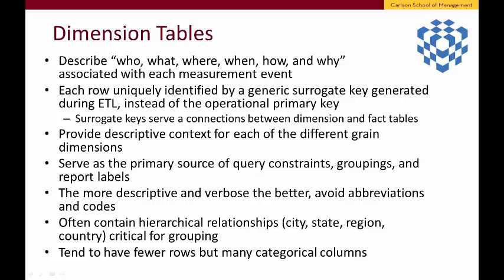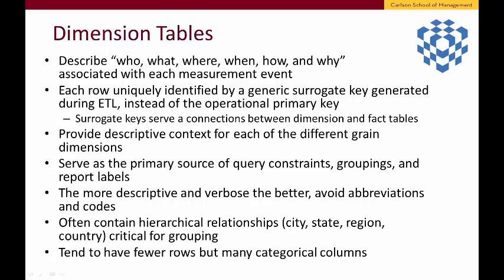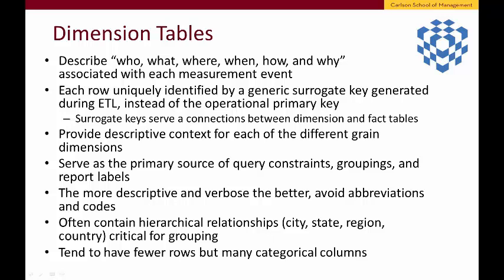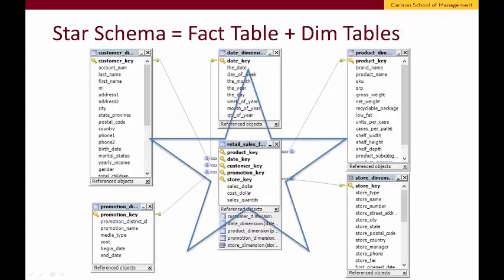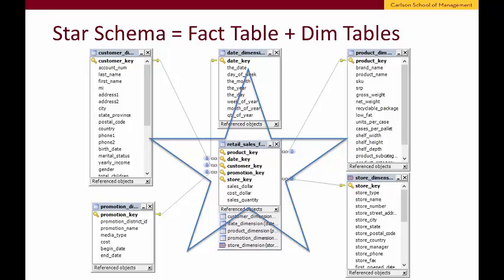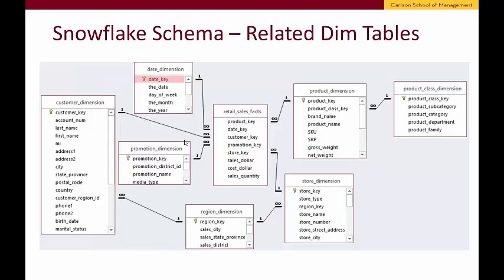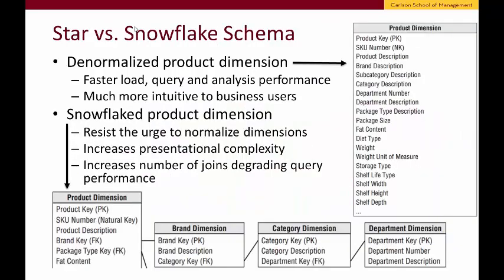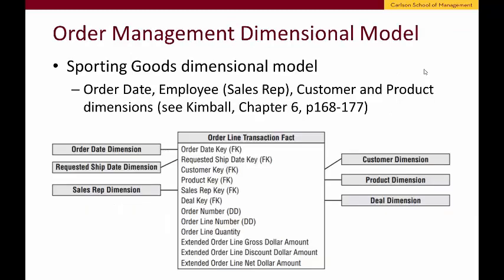09 Dim Model3